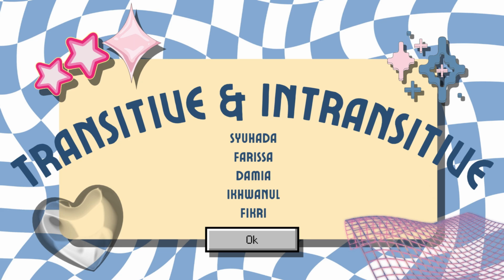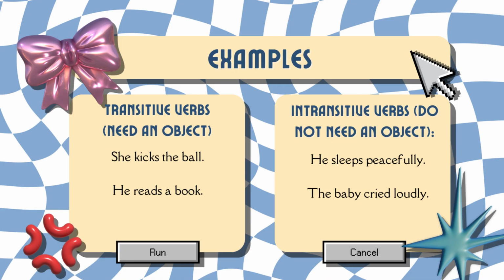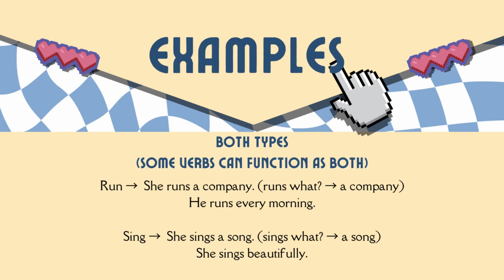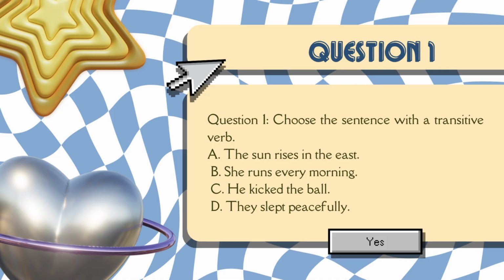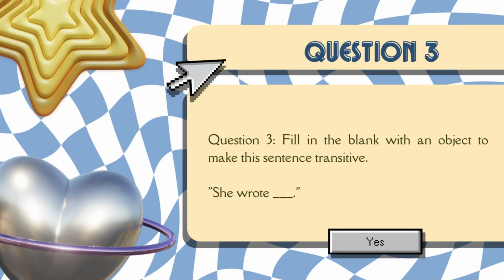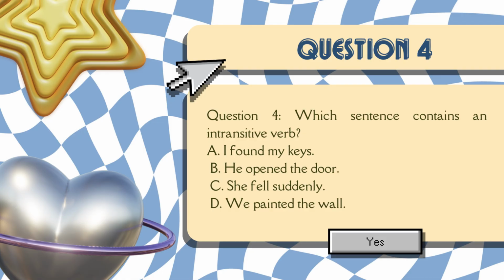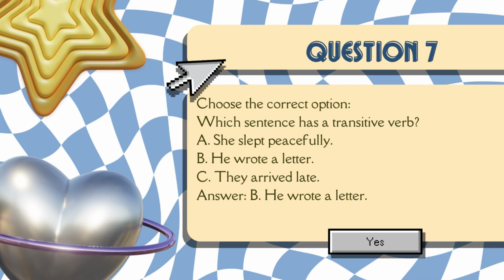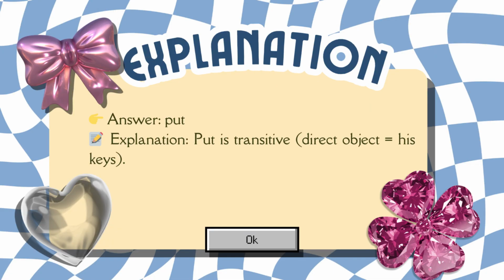TRANSITIVE AND INTRANSITIVE VERBS | GRAMMAR LESSON | TSLB 1 IPGKRM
Grammar tutorial Group 4 by Farissa, Damia, Syuhada, Fikri and Ikhwanul from TSLB 1